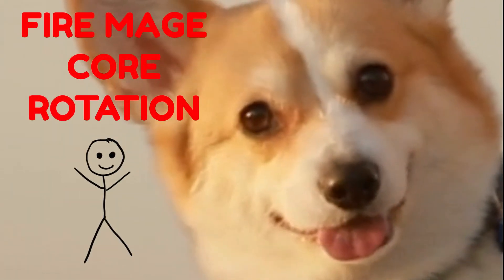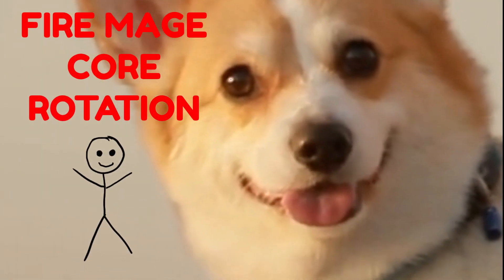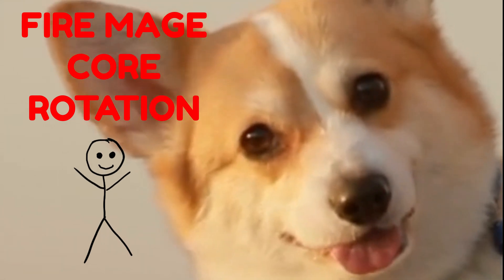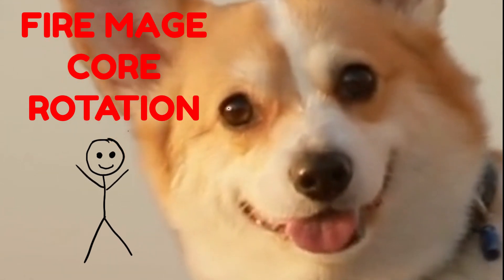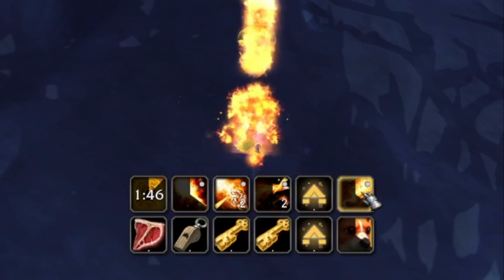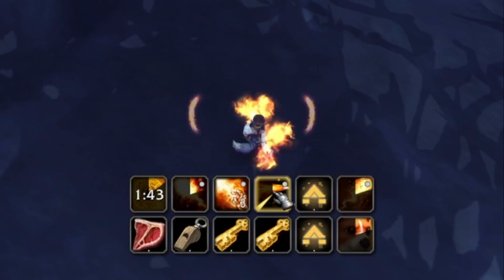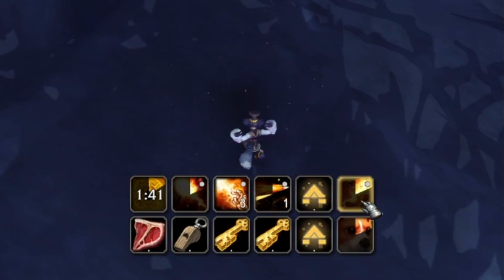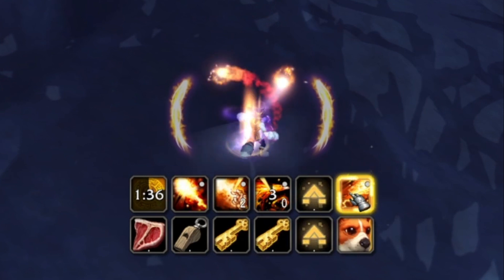Fire Mage Core Rotation (Quick Version)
Easy and natural way to learn the core rotation of fire mage!